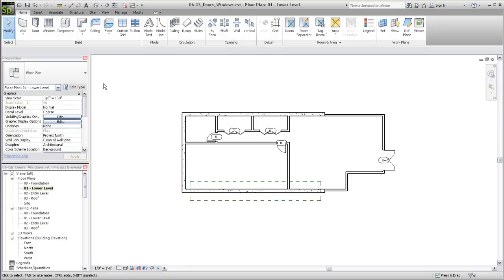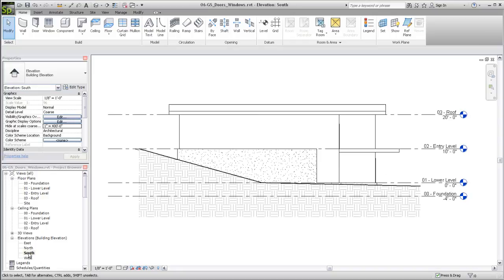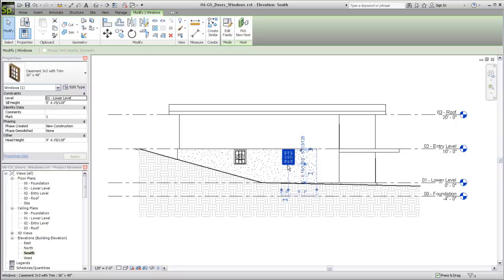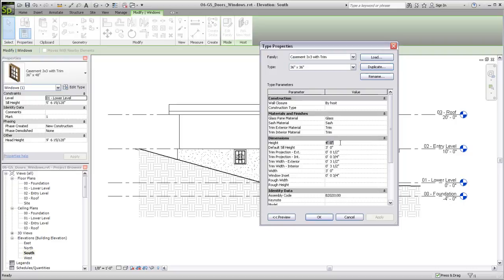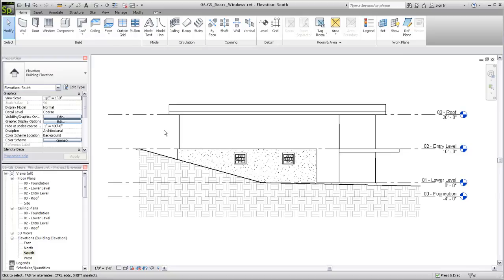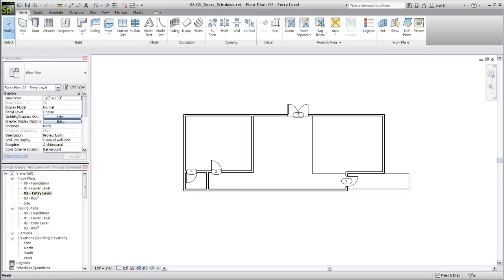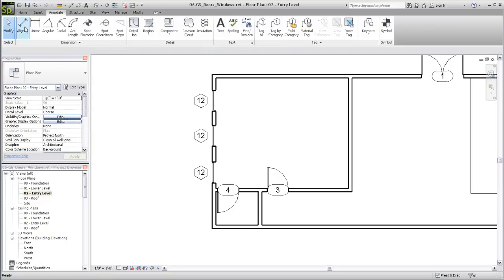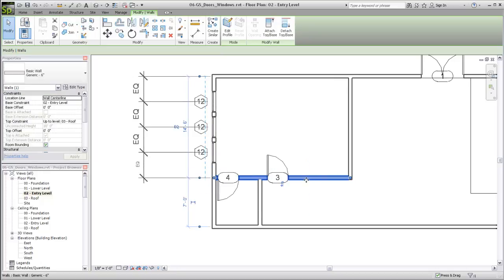place_windows.mp4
Add windows to your model in Project Spark.